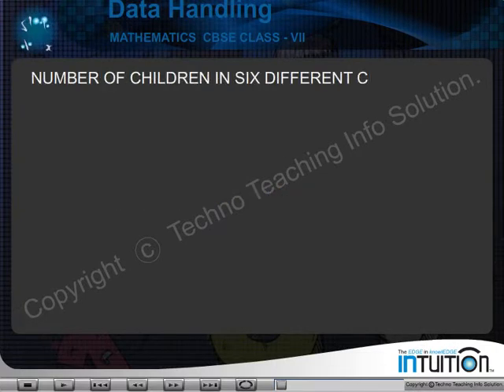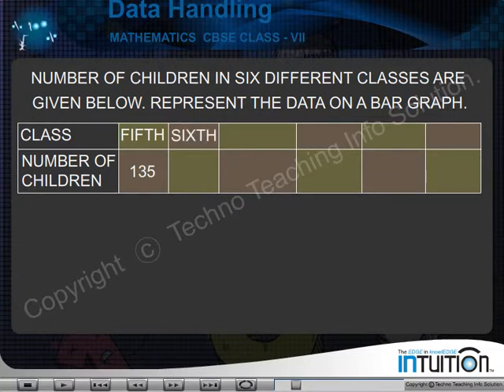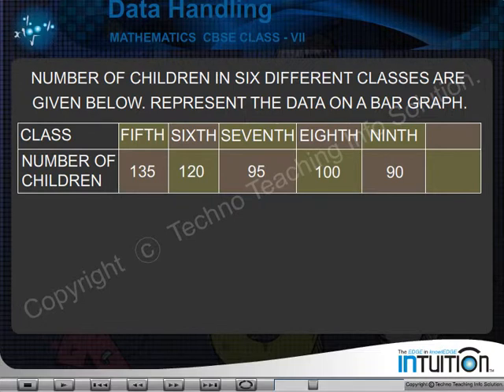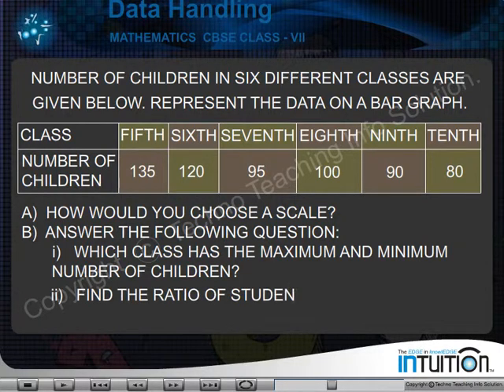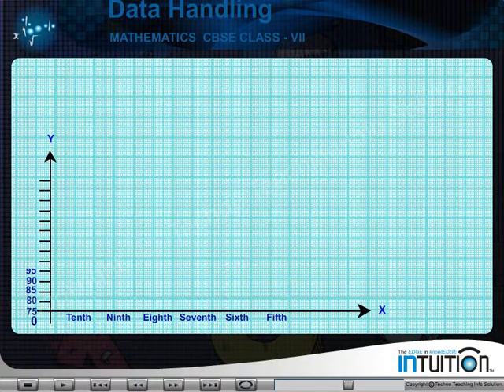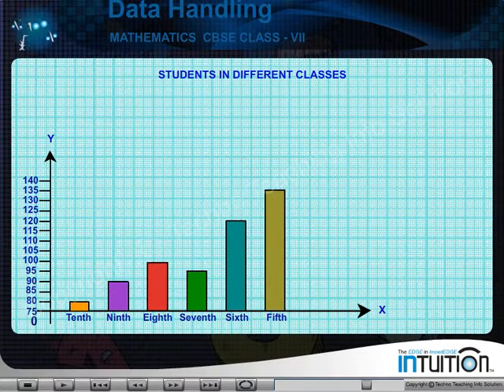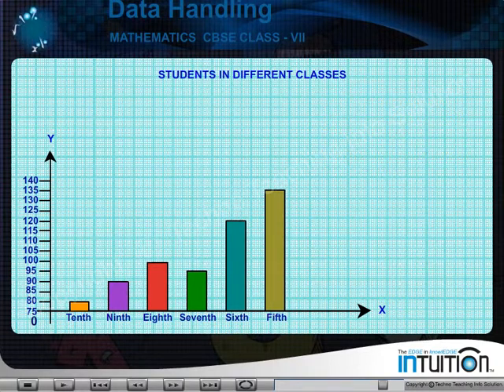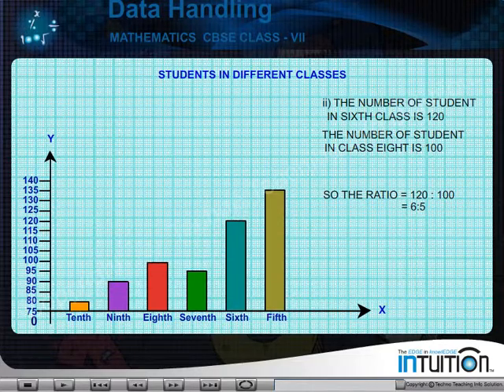DATA HANDLING - 4 PROBLEMS BASED BAR GRAPH.avi